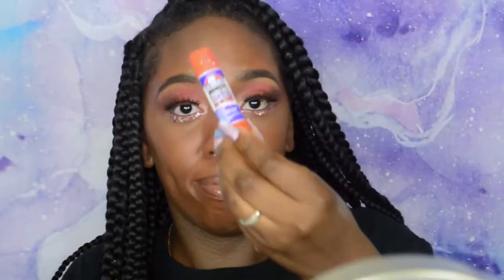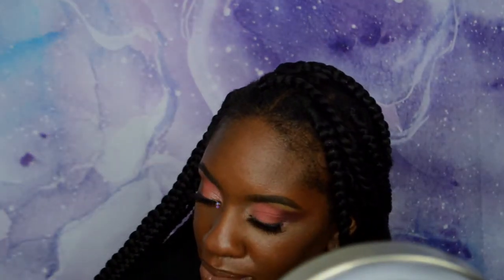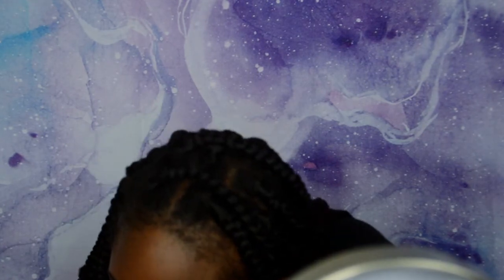Easy Eye Look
Hey Everyone! I wanted to try this look just to show how easy but not basic makeup can be! So hopefully you like it.

LET'S LINK 😊

Products Used :

ColourPop Sweet Talk Press Palette
P.Louise Concealer: Rumor #11
Duo Lash Glue: Green label
Elf Poreless Putty Primer
Too Faced Born This Way Concealer: Mocha
Maybelline Fit Me Powder: 362 Truffle
4Lifer Gloss: Clear
NYX Buttergloss Praline
Morphe Mist Setting Spray
Wet n Wild Megalength Waterproof mascara

Come Shop At My Store! 🛍🛒

Soft n Silky JS Beauty